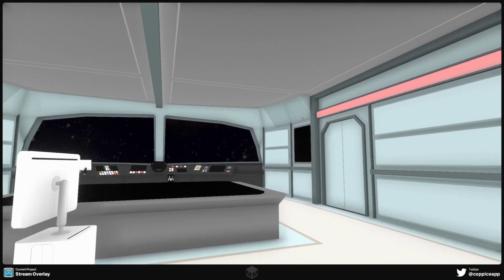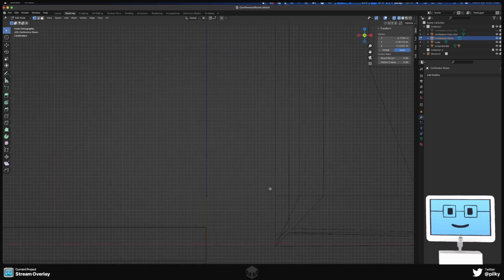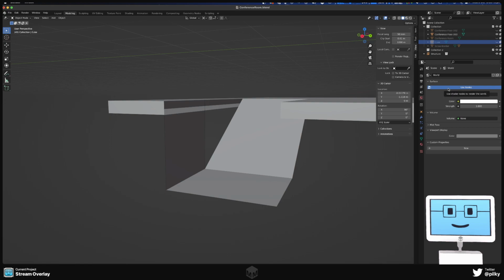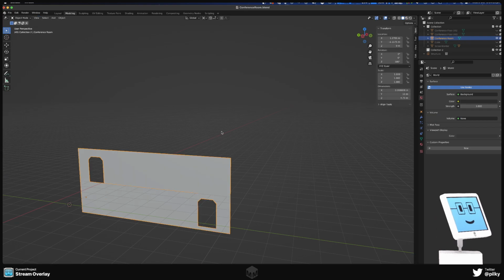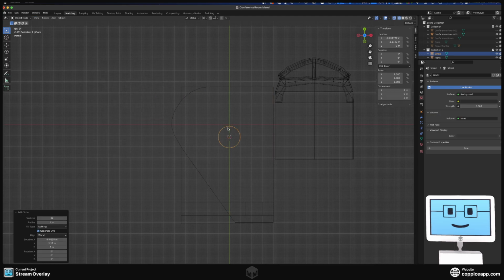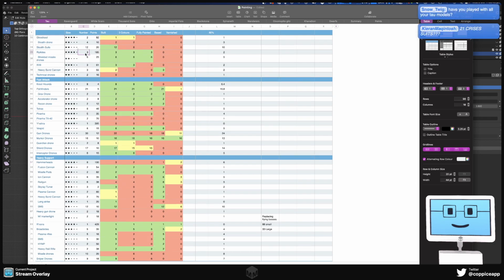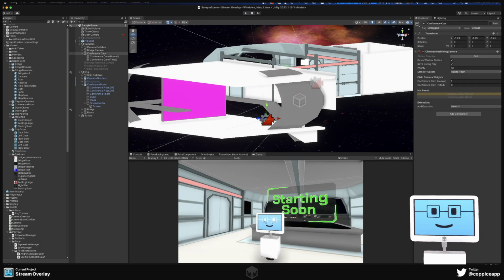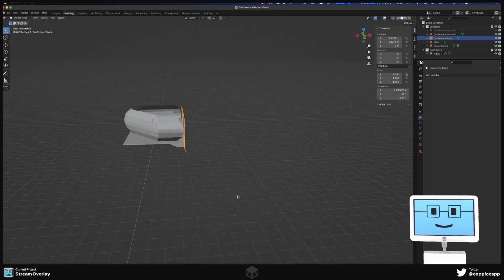Room Planning – M Cubed Dev Stream, 5th Oct 2022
M Cubed Development Stream from the 5th of October 2022. See how Mac apps are built, from design to coding to shipping, all live and interactive on Twitch.